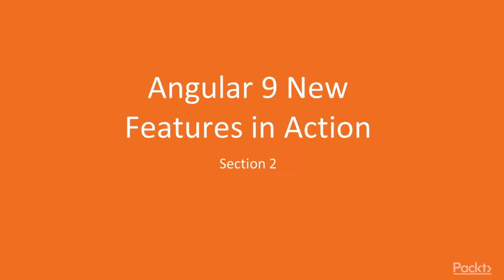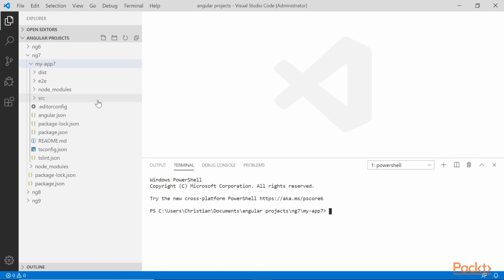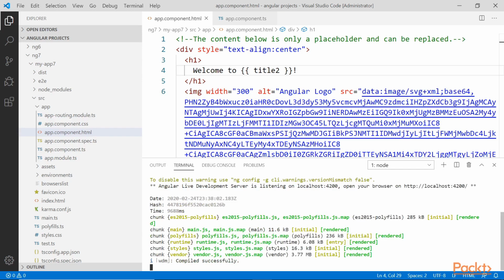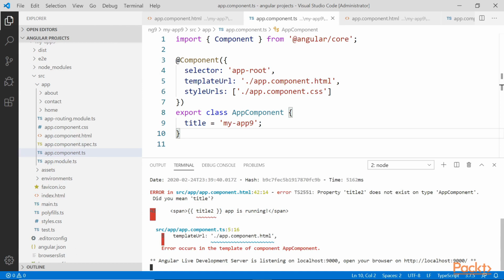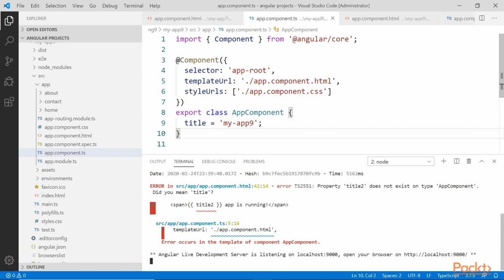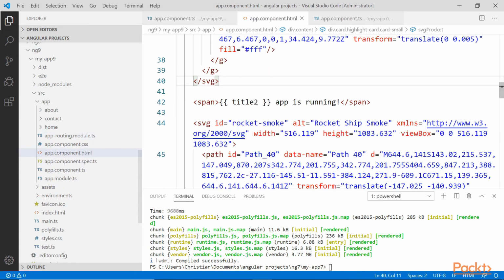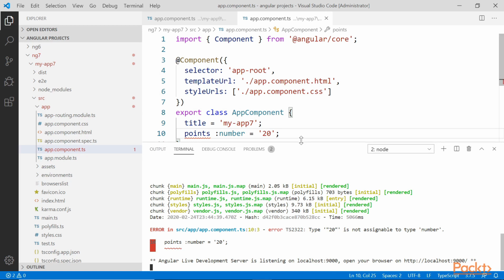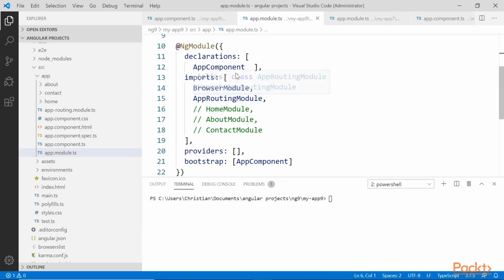Angular 9 New Features: Friendlier Error Messages | packtpub.com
This video tutorial has been taken from Angular 9 New Features. You can learn more and buy the full video course